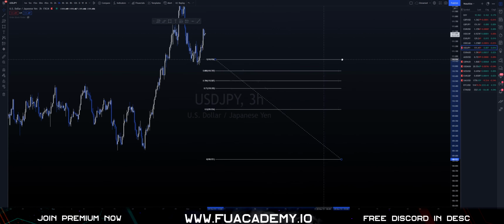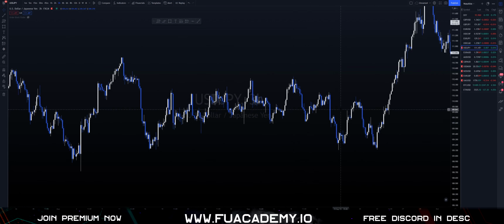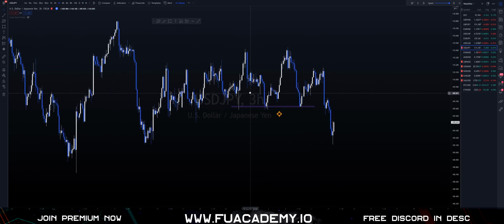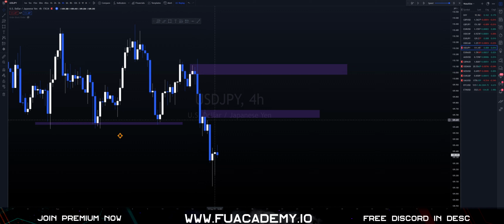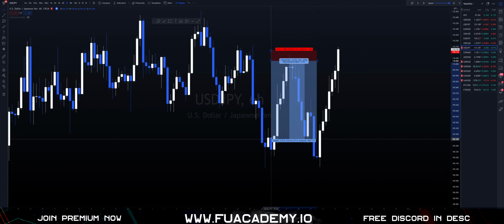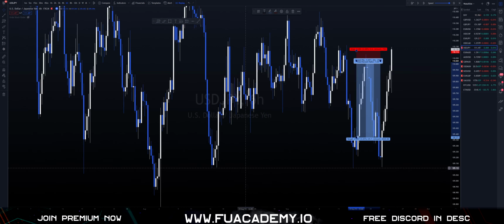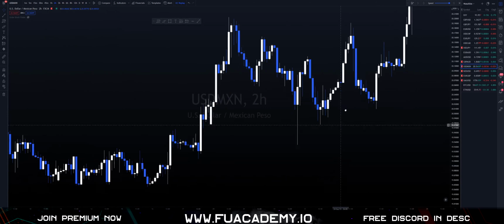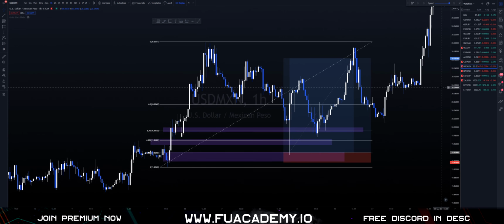Fibonacci Tool Simplified Guide - TRADE SNIPER setups! (Smart Money Concepts)